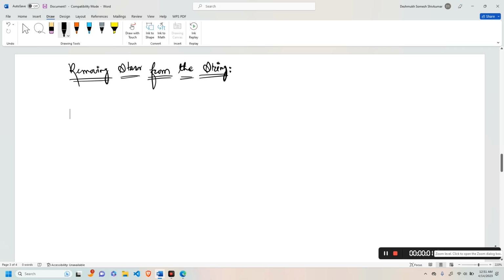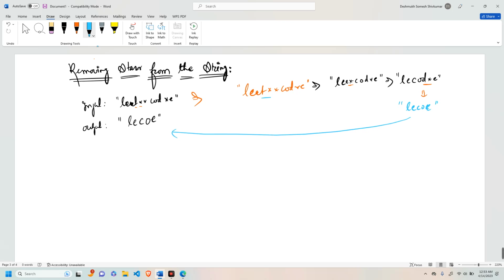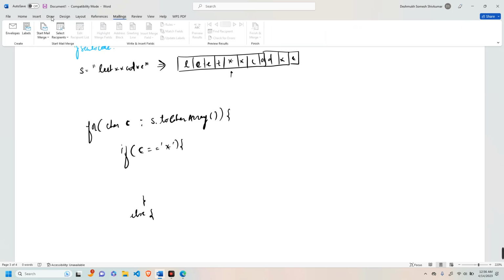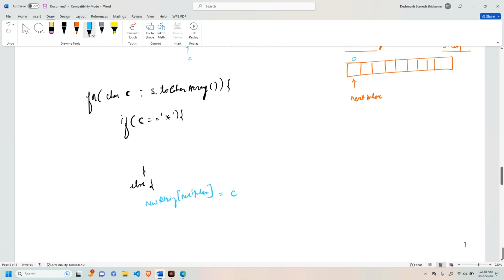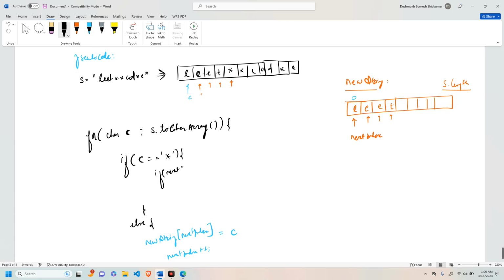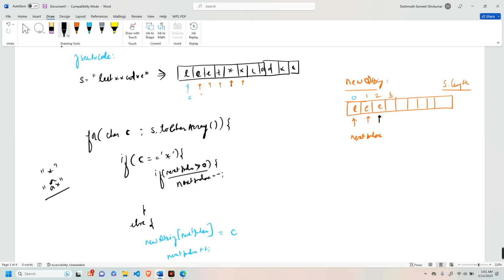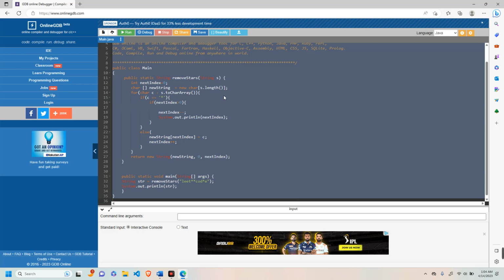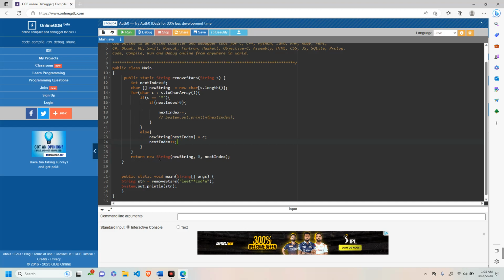Leetcode 2390 Removing Stars From a String || java code || Weekly Contest